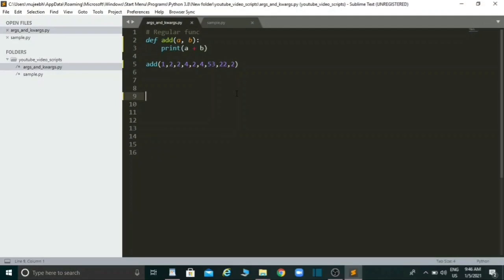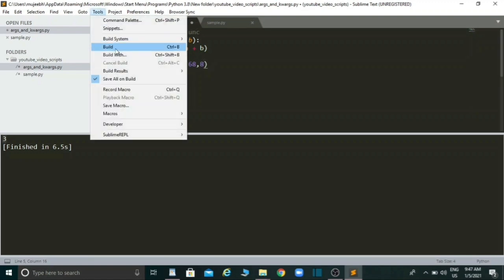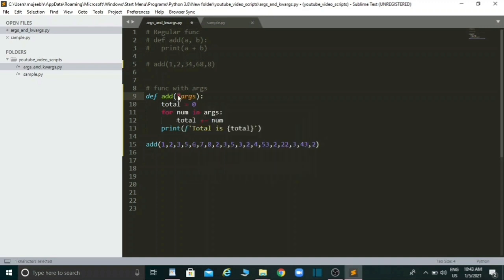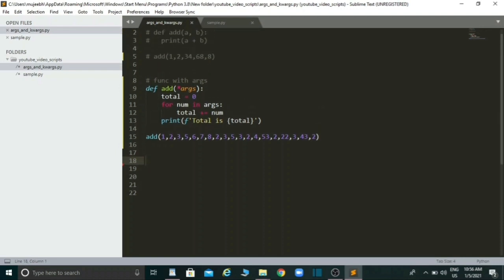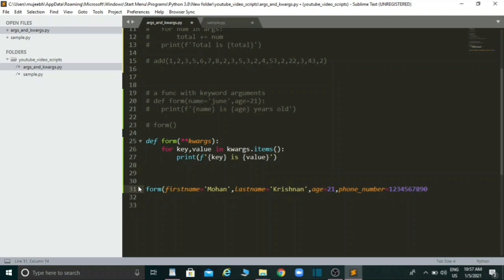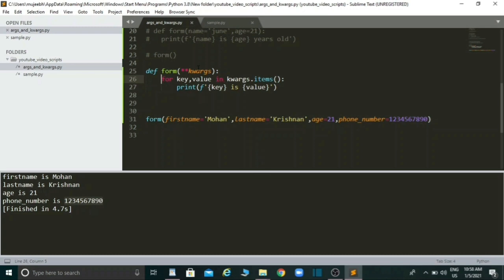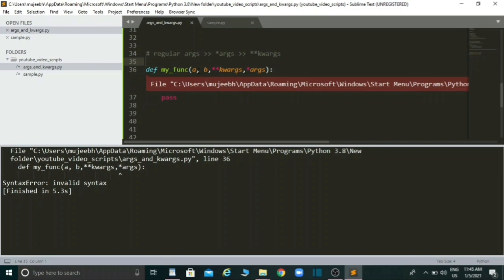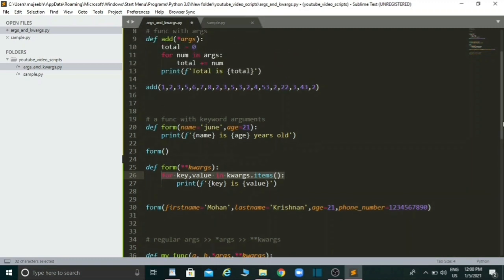How to Use *args and **kwargs in Python | args and kwargs Demystified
Learn how *args and **kwargs works and how these two brings flexibility to the functions